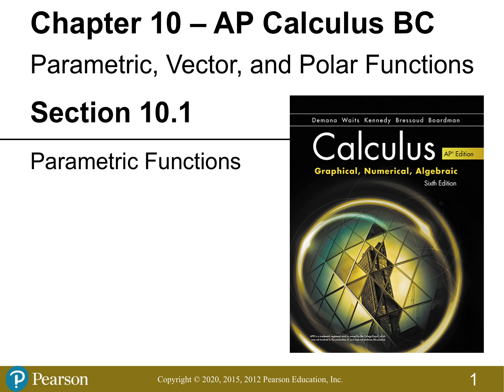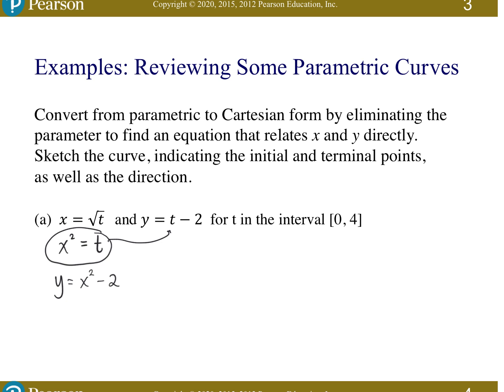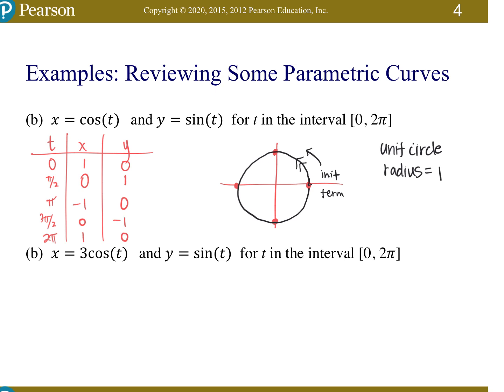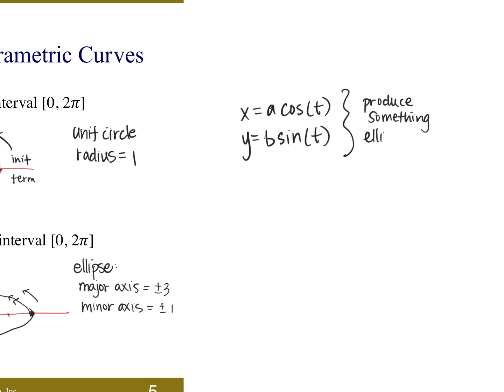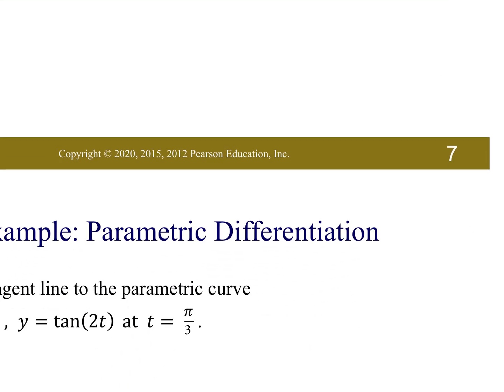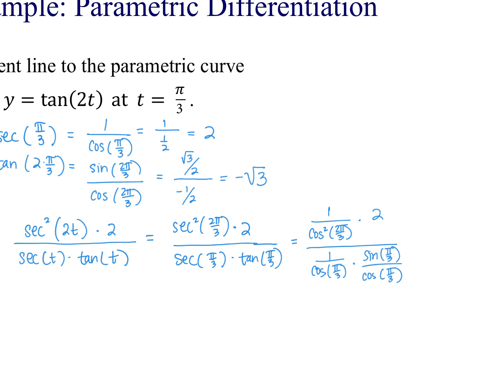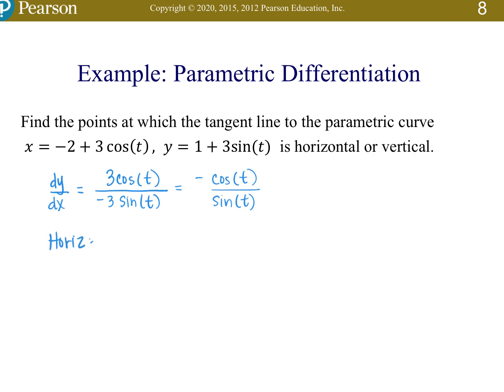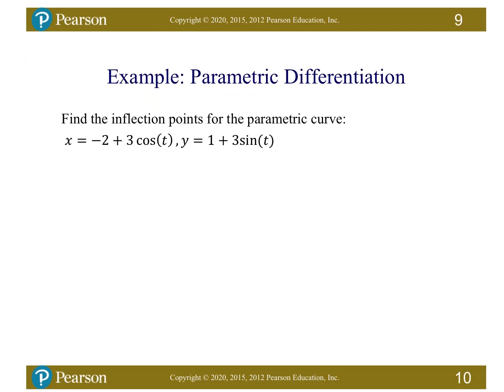BC Notes 10.1A